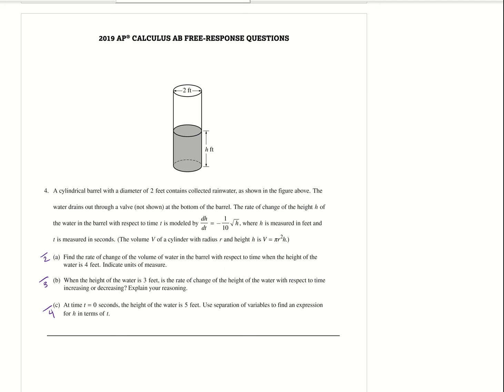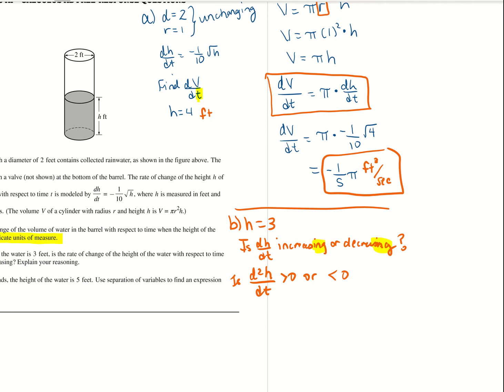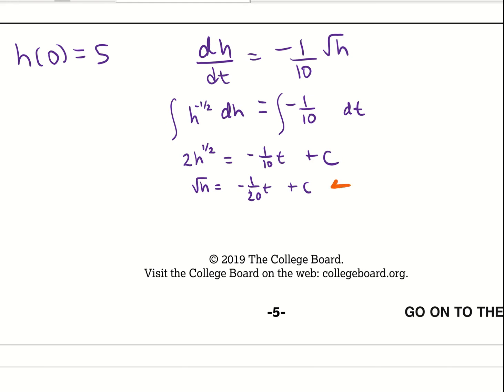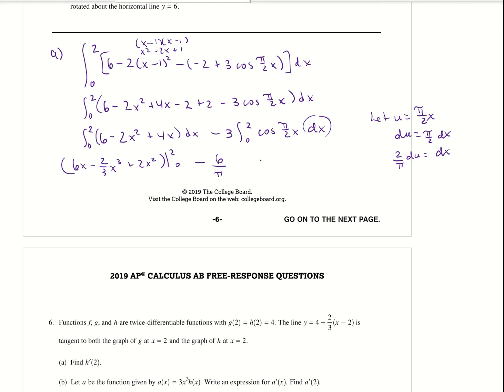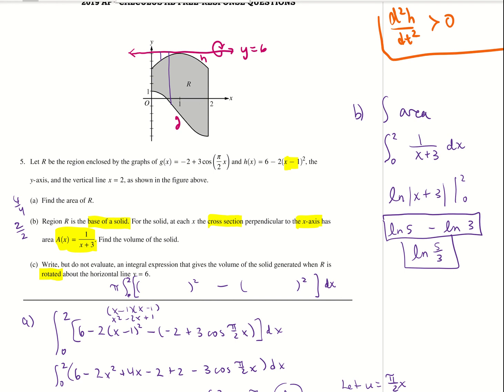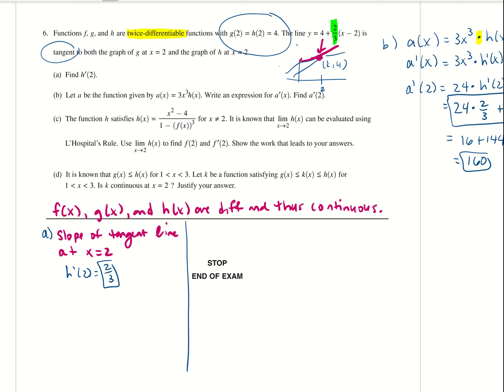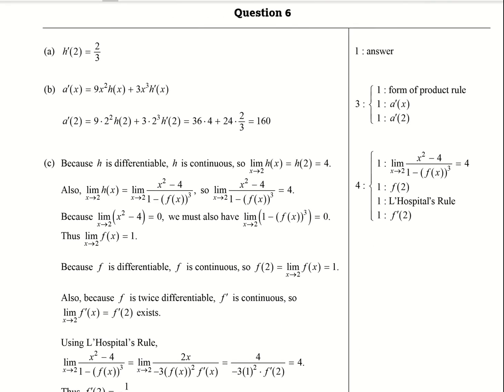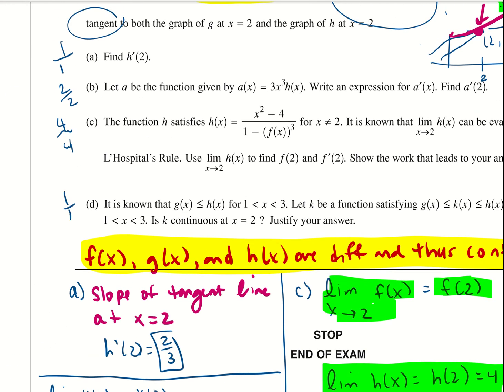AB 2019 FRQ solutions 4 6